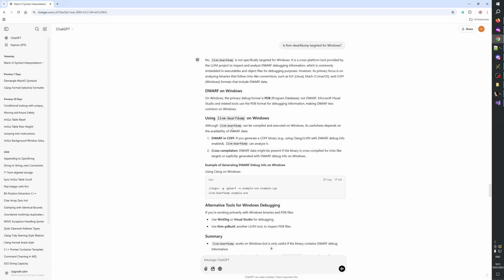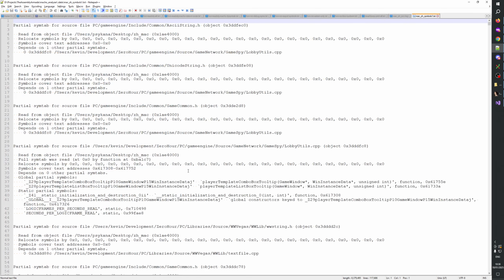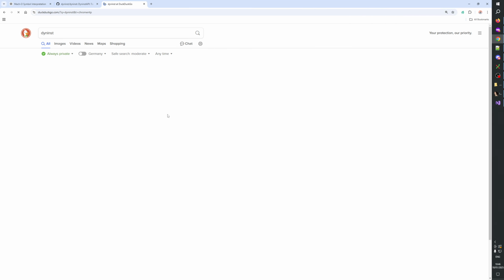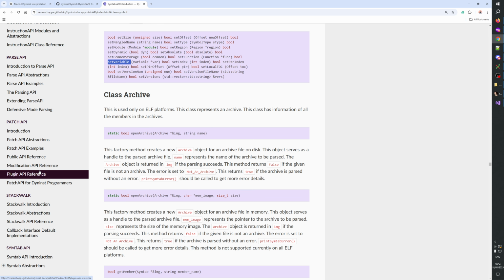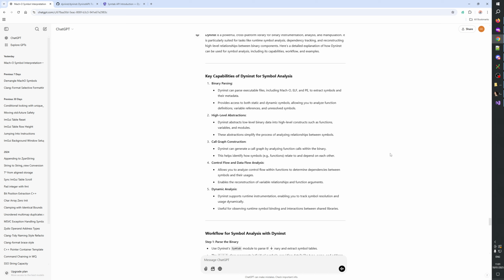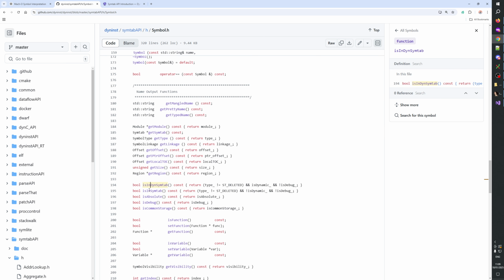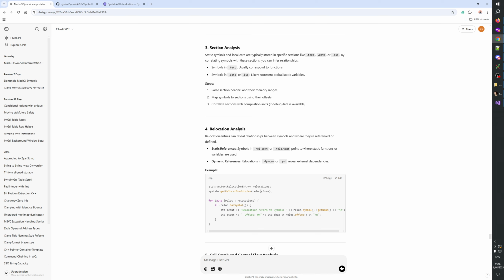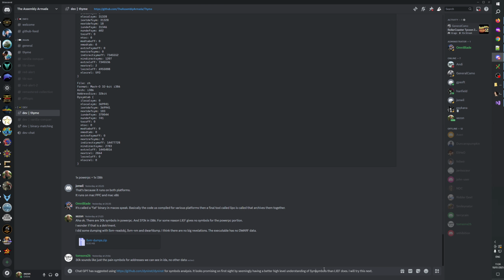Let's fix Generals Zero Hour 0384 - Thyme - MachO: Discover and research dyninst